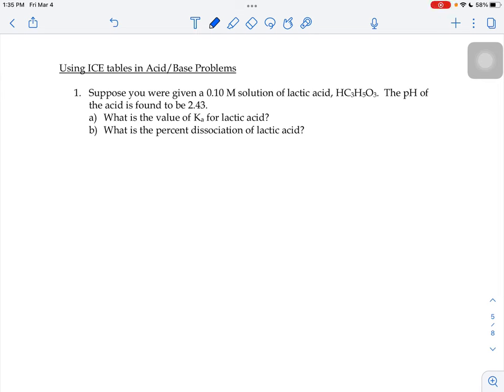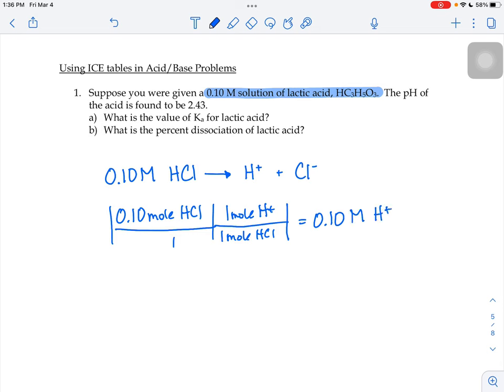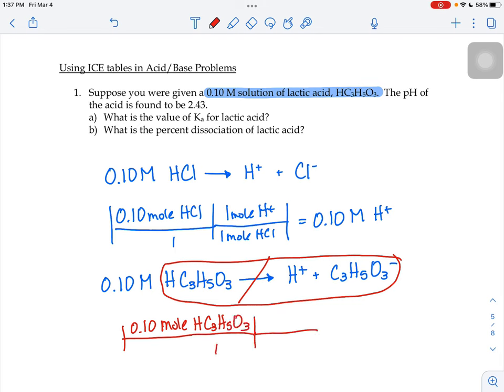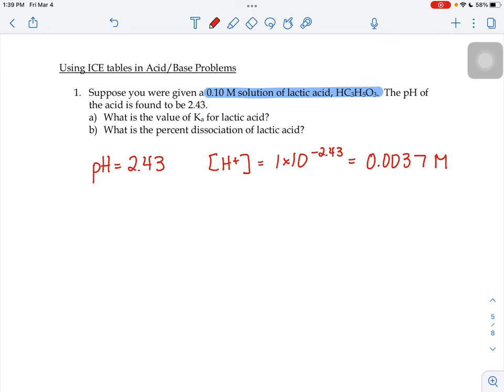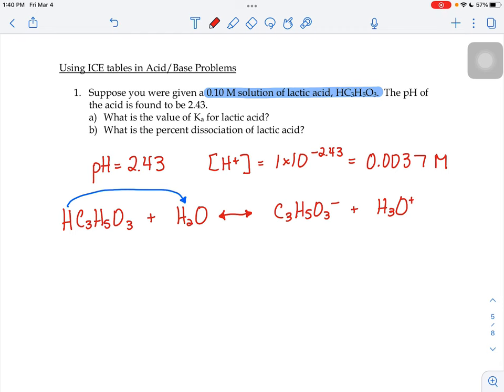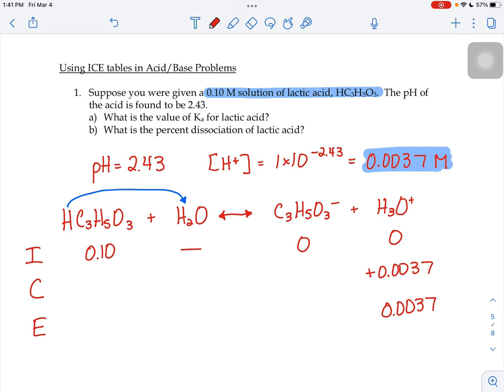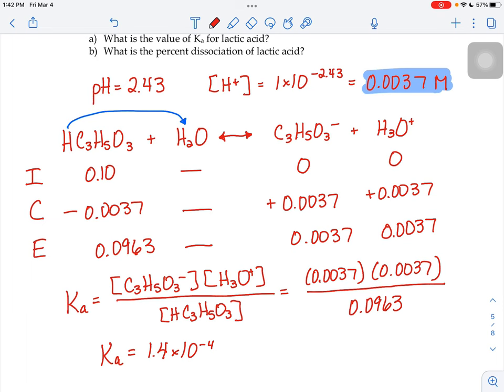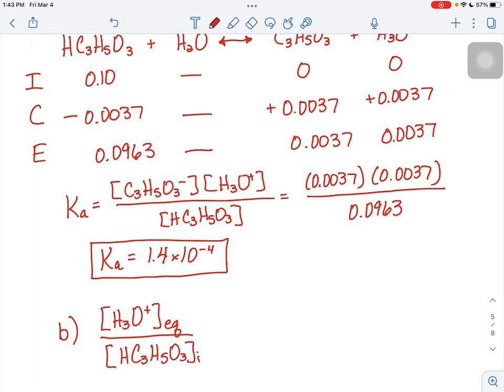Using ICE tables to find Ka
Finding the Ka and percent dissociation of a weak acid using an ICE table